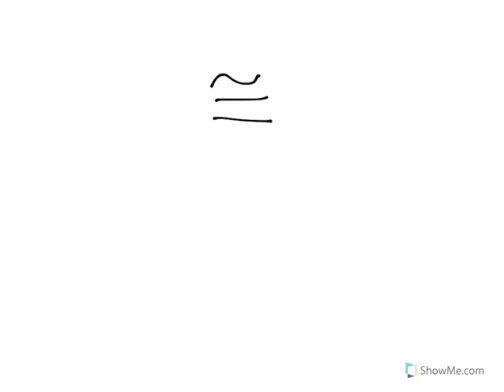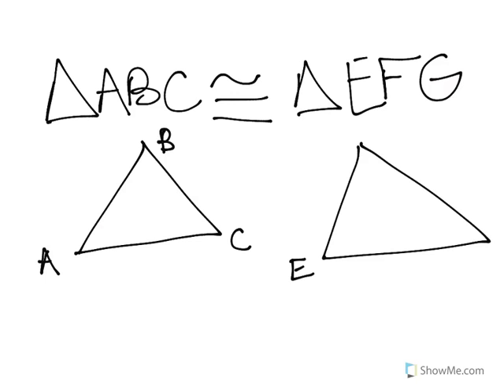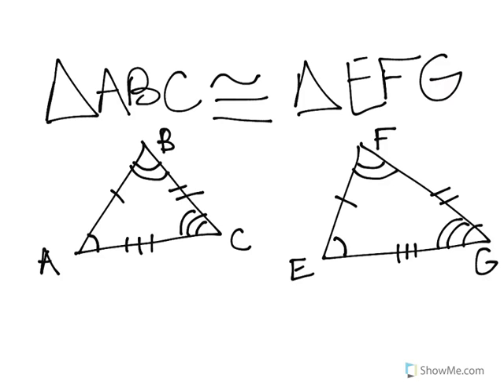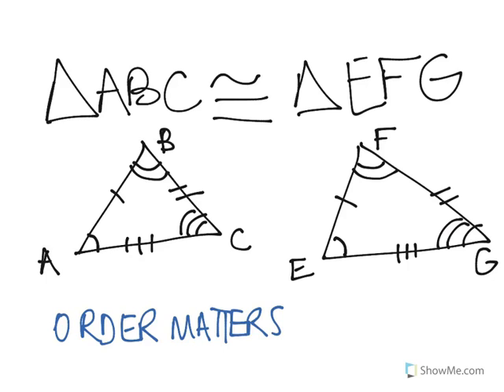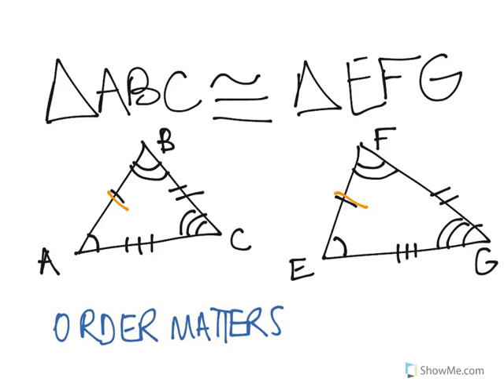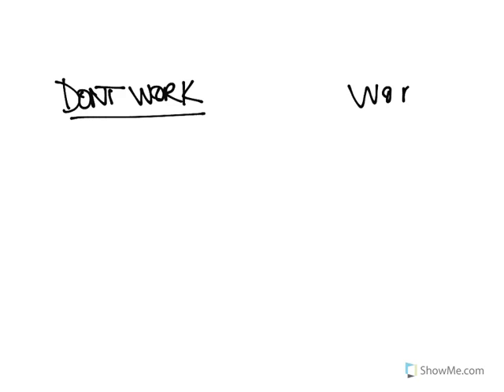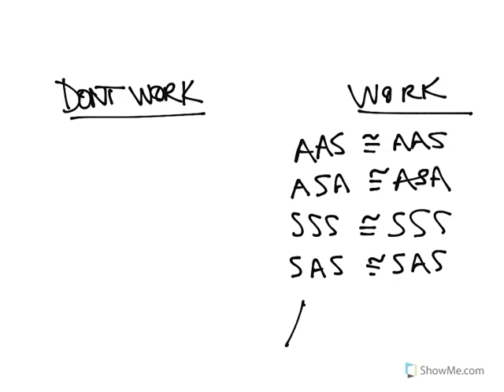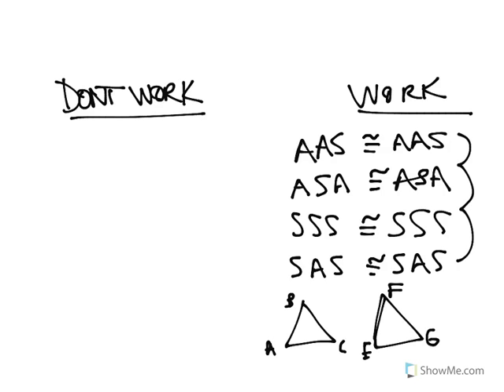Triangle Congruence 1